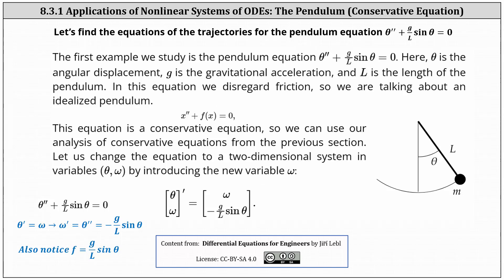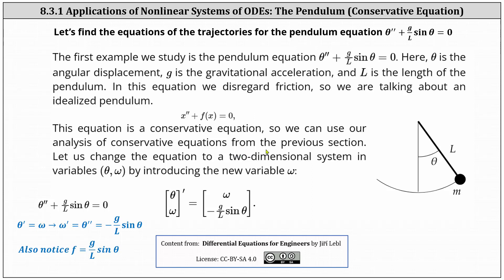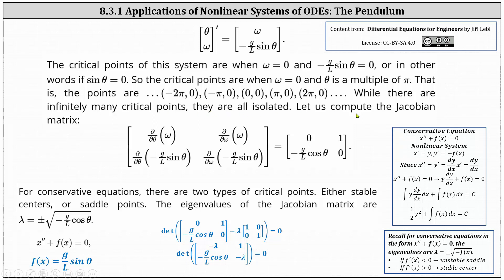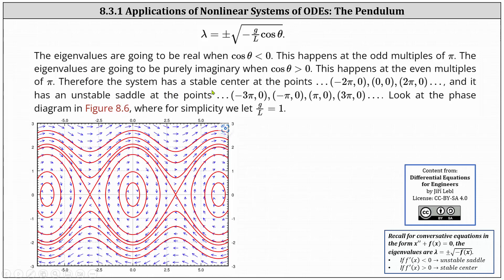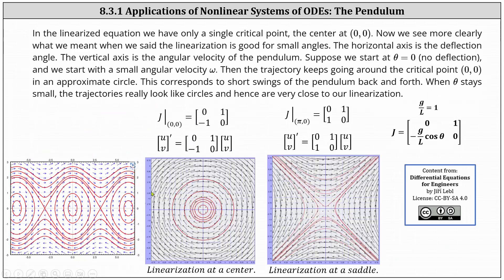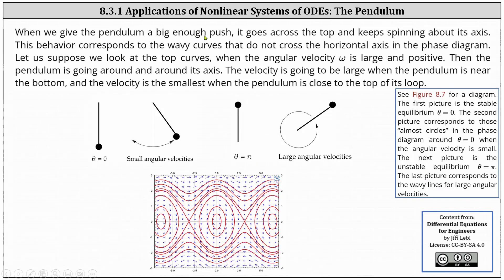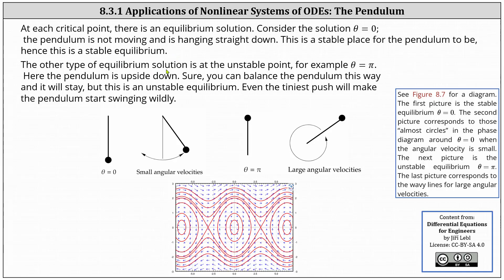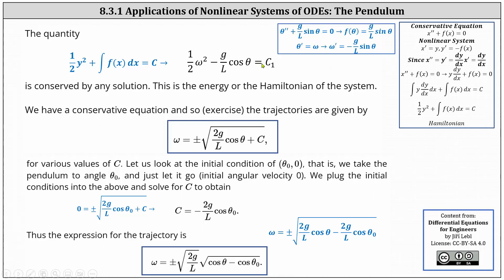(8.3.1) Application of a Nonlinear System of ODEs: Trajectories of the Pendulum Equation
This video explains how to determine the equations of the trajectories for the pendular equation, which is  a conservative differential equation.